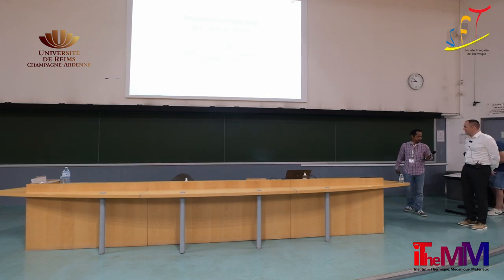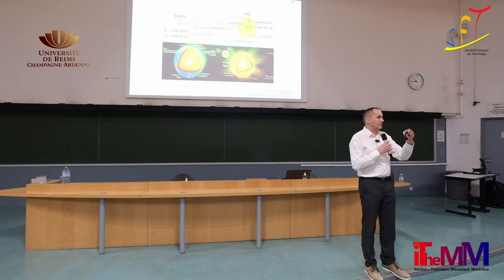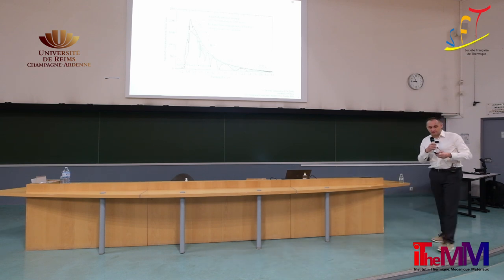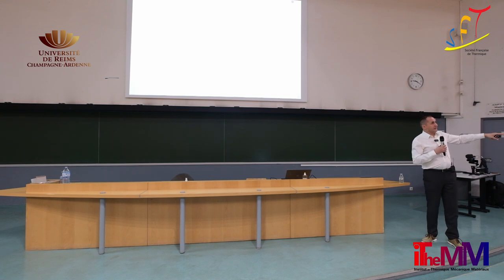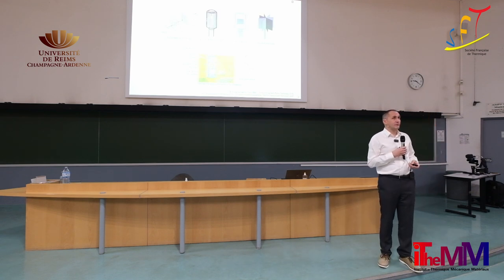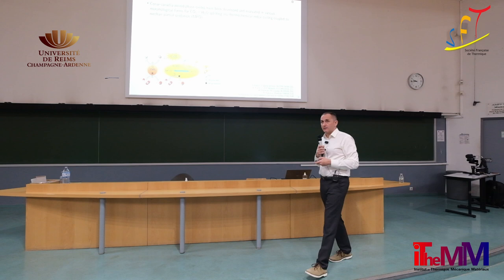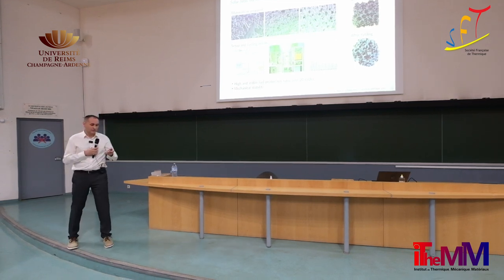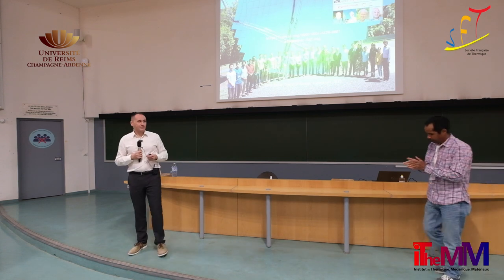Conf Wojciech Lipinski - 31ème Congrès Français de Thermique - 30 mai au 2 juin 2023/Reims